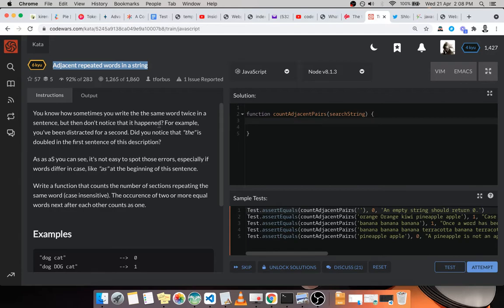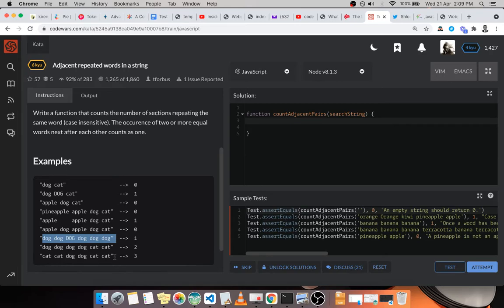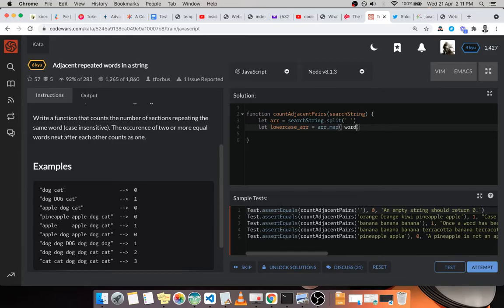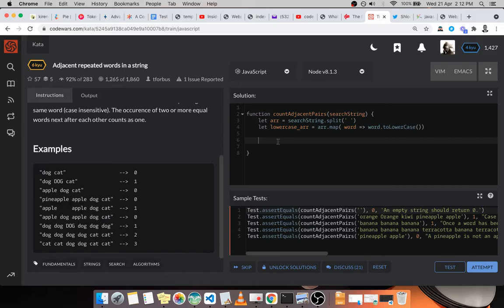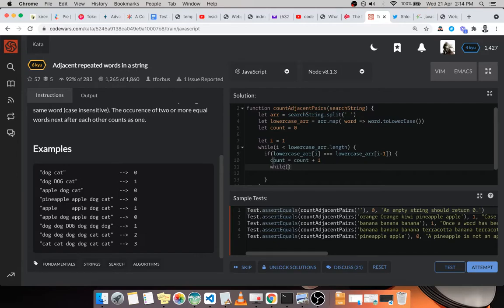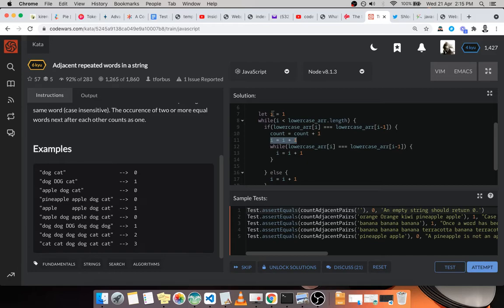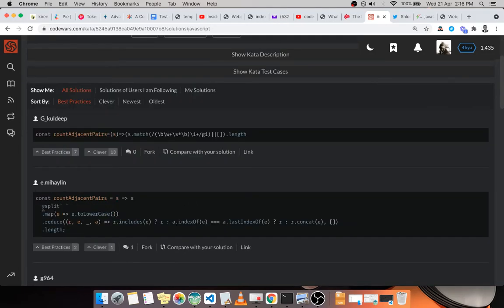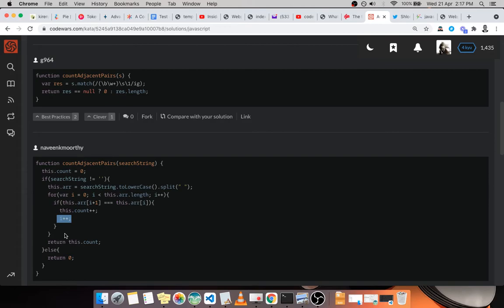Adjacent repeated words in a string | codewars 6 kyu | Javascript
DESCRIPTION:
You know how sometimes you write the the same word twice in a sentence, but then don't notice that it happened? For example, you've been distracted for a second. Did you notice that "the" is doubled in the first sentence of this description?

As as aS you can see, it's not easy to spot those errors, especially if words differ in case, like "as" at the beginning of this sentence.

Write a function that counts the number of sections repeating the same word (case insensitive). The occurence of two or more equal words next after each other counts as one.
Examples
"apple dog apple dog cat"  --  0
"dog dog DOG dog dog dog"  --  1
"dog dog dog dog cat cat"  -- 2
"cat cat dog dog cat cat"  --  3